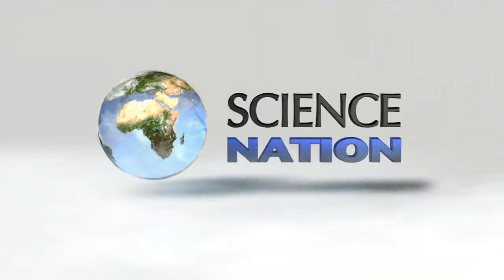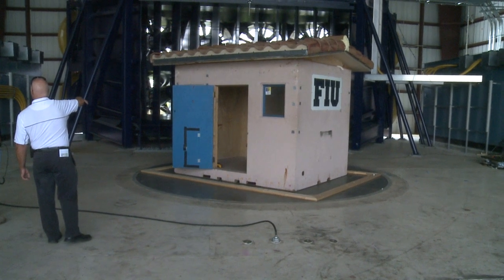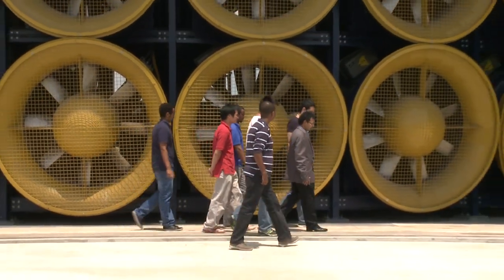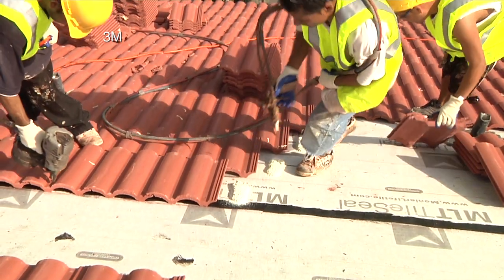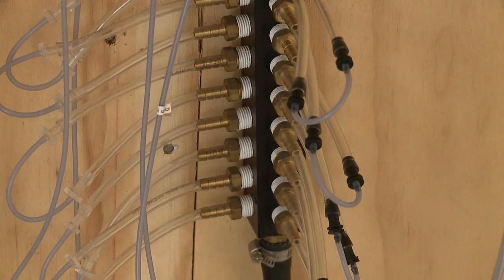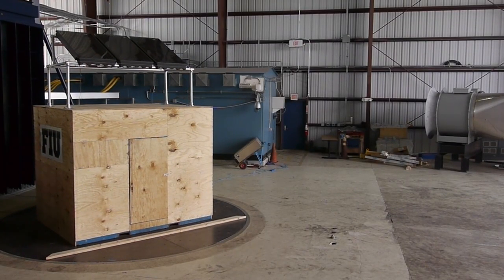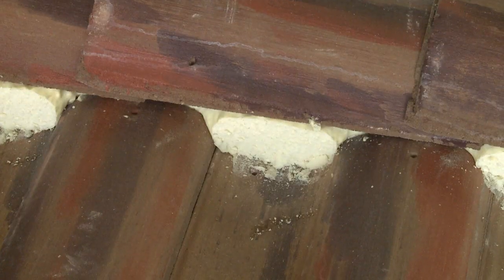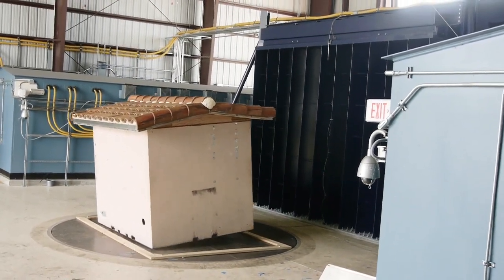Manmade "Wall of Wind" Creates Hurricane Force Winds to Test Construction - Science Nation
A Category 5 hurricane is a monster of a storm that most people would want to avoid. But, Civil Engineer Arindam Chowdhury actually recreates those monster hurricane force winds in hopes of helping us better prepare for the real thing. With support from the National Science Foundation, Chowdhury and his team at Florida International University (FIU) and the International Hurricane Research Center designed a 15 foot tall "Wall of Wind," aptly nicknamed WOW.  The wall is made up of 12 giant fans, which can create the intensity of a Category 5 hurricane with 157 mile-an-hour winds if they are running at full blast. The goal is to see if low rise structures and building materials can withstand the same wind forces they would face in a full-blown hurricane.